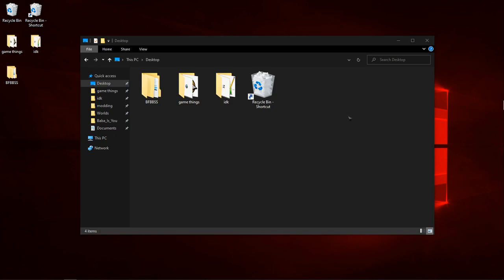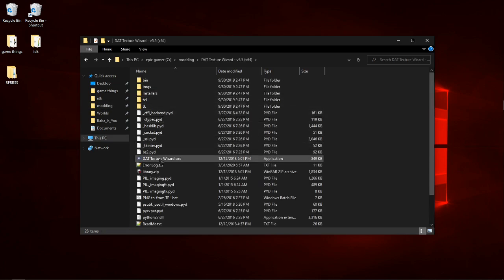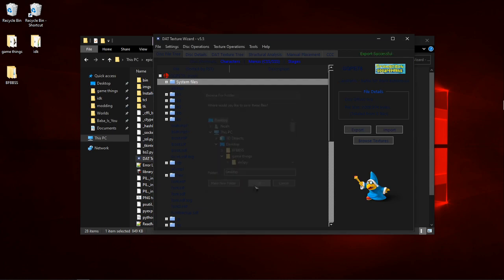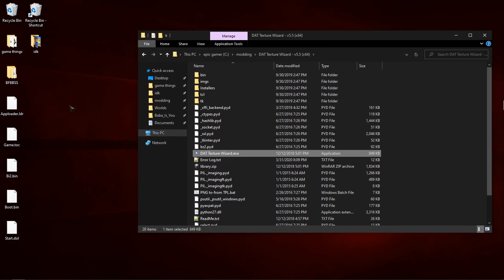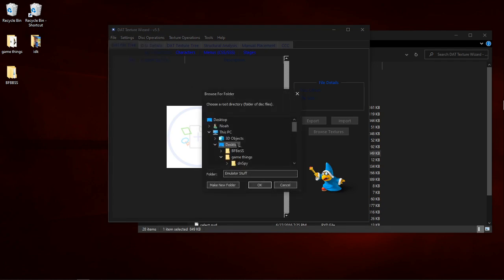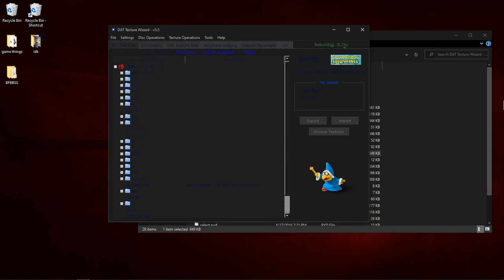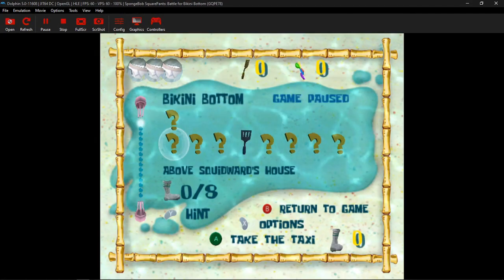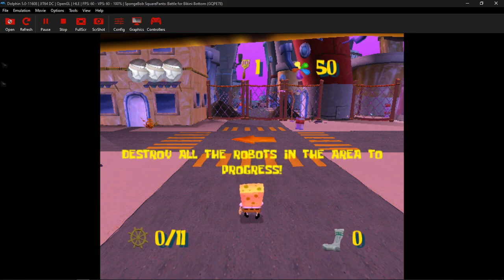Creating Gamecube ISOs that are larger than standard size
BfBB ISO: that's up to you to get